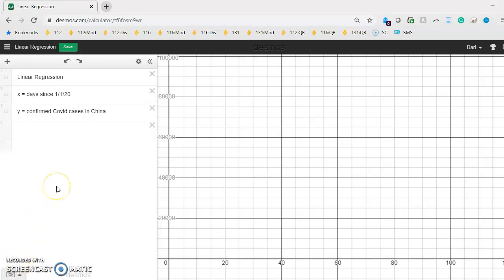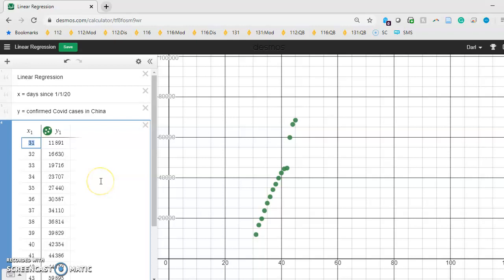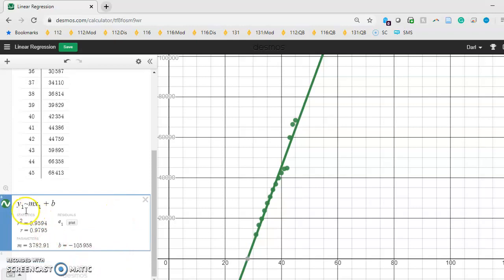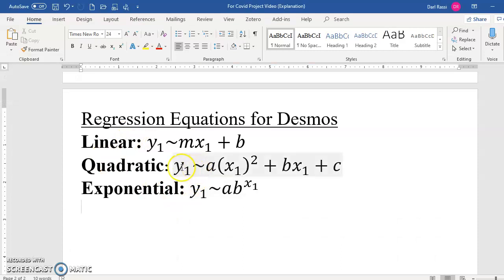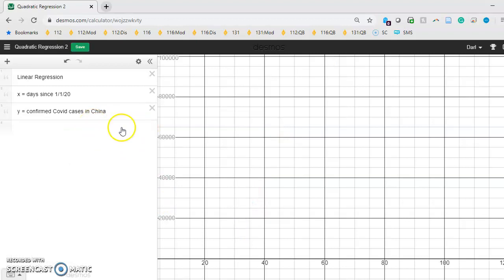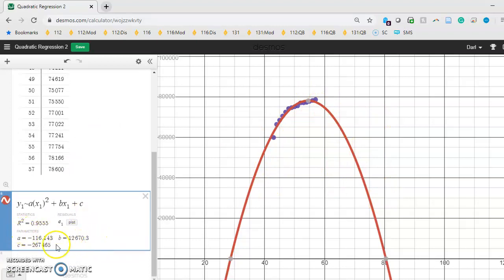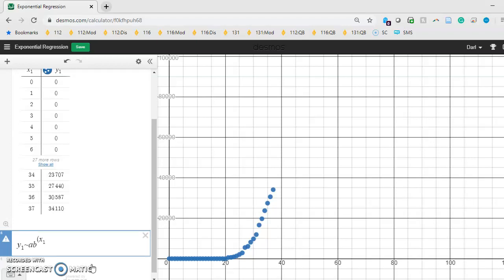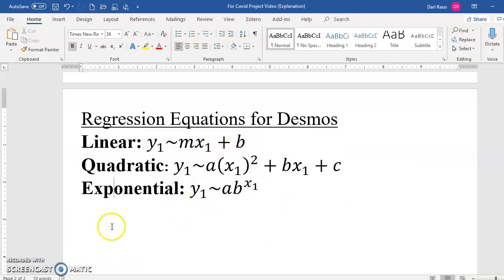Regressions in Desmos